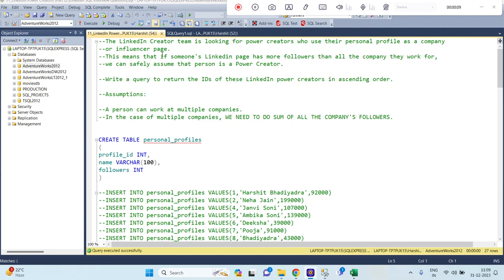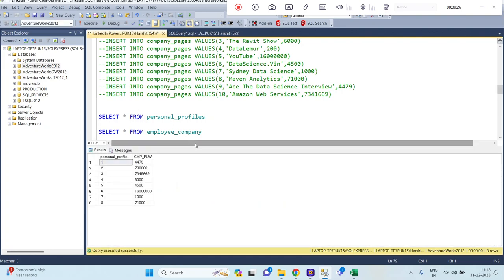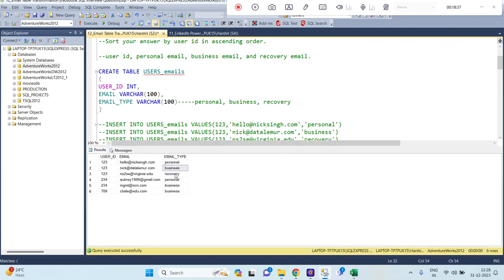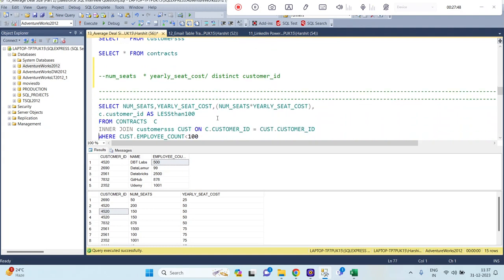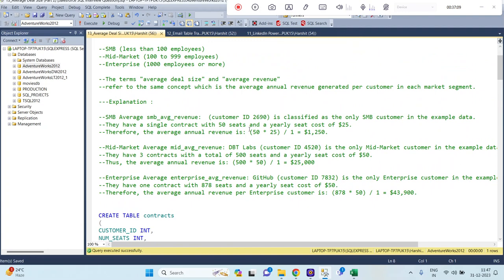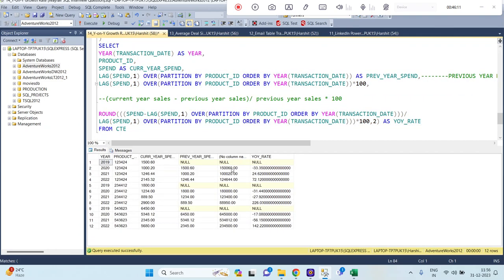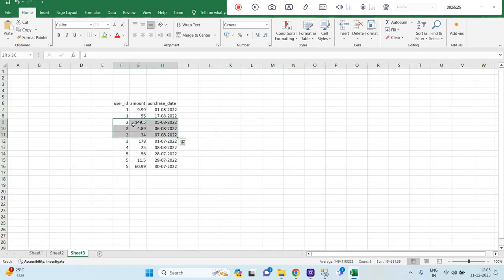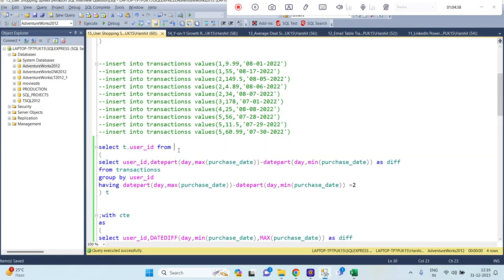17 QUERIES ASKED IN FAANG AND MNCS